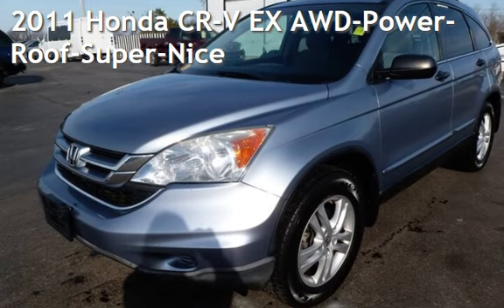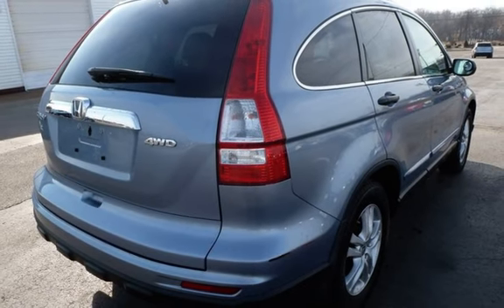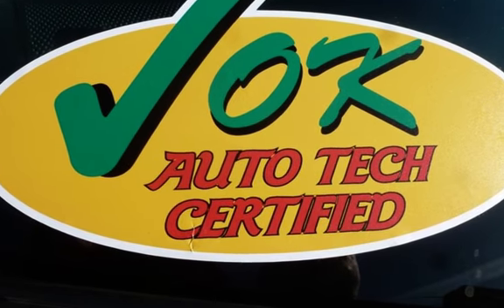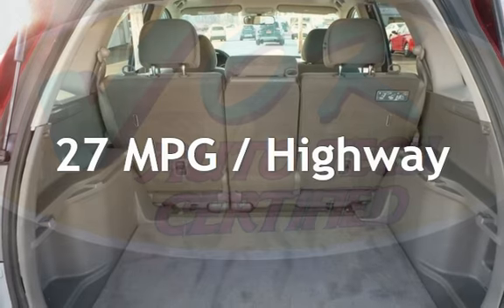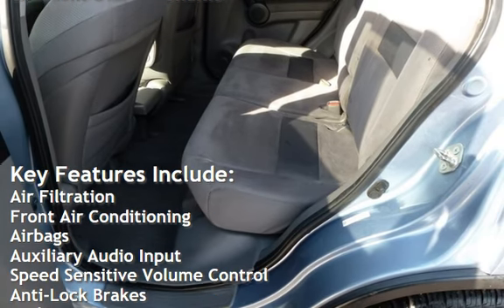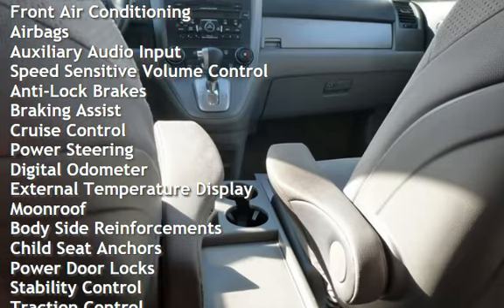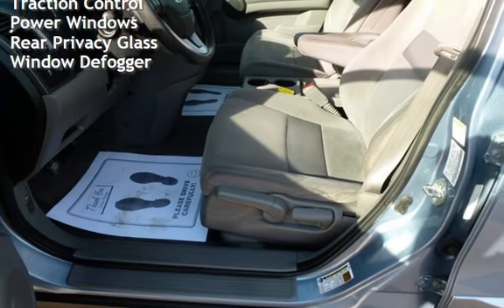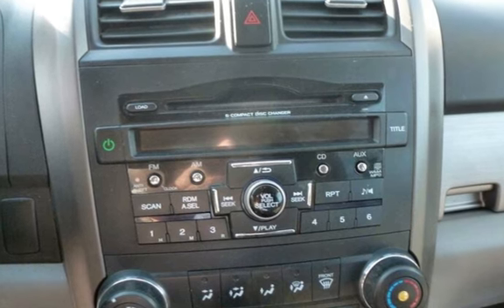2011 Honda CR-V EX for sale in QUINCY, IL